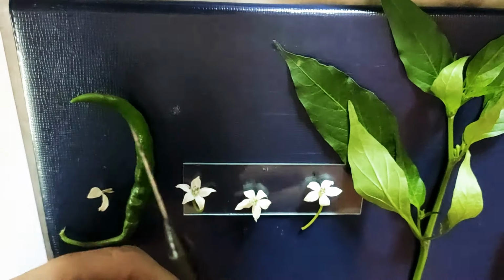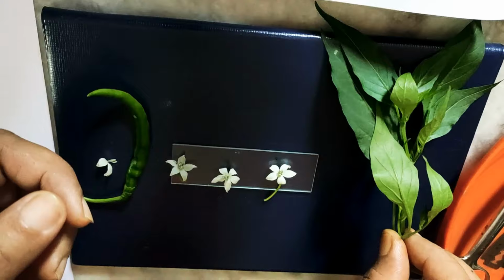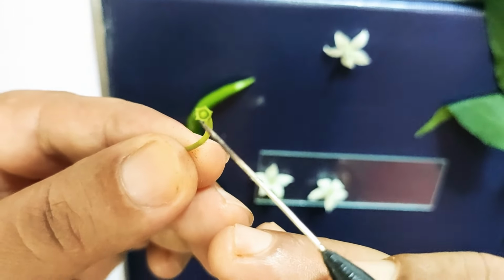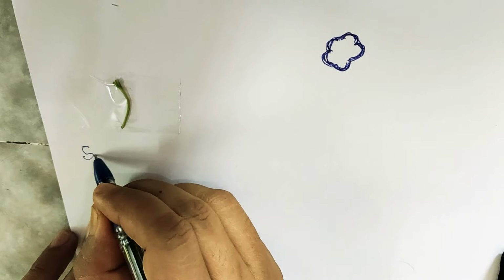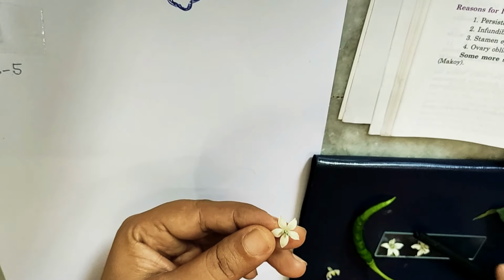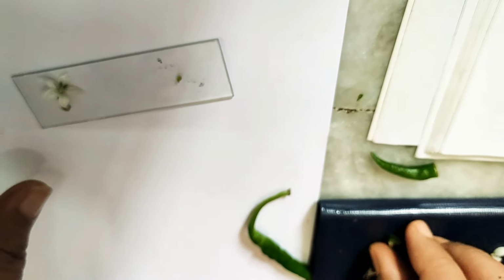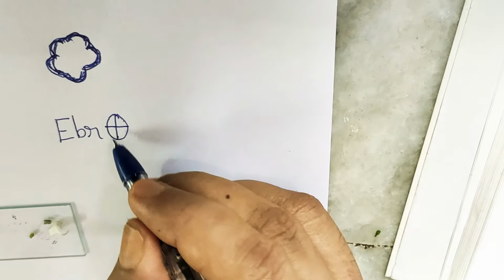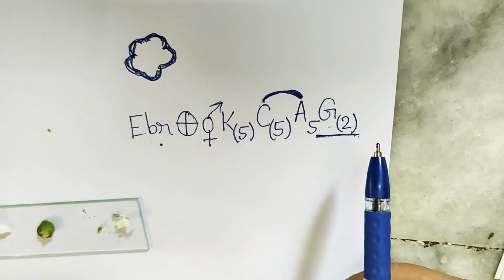Practical,parts of a flower.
Display of floral parts, how to write floral formula.